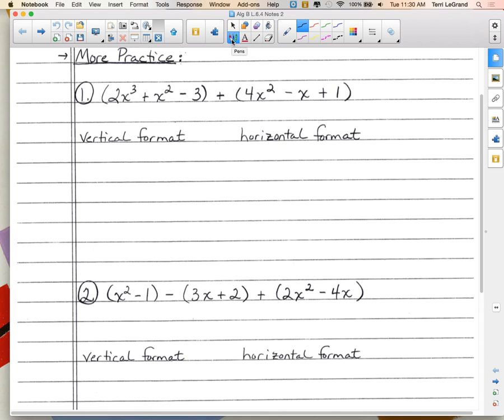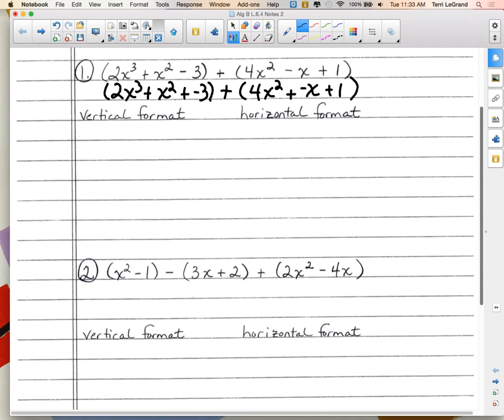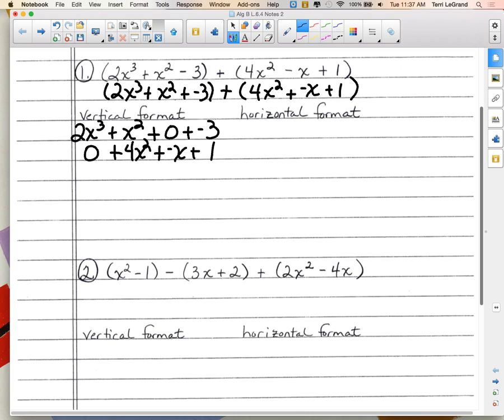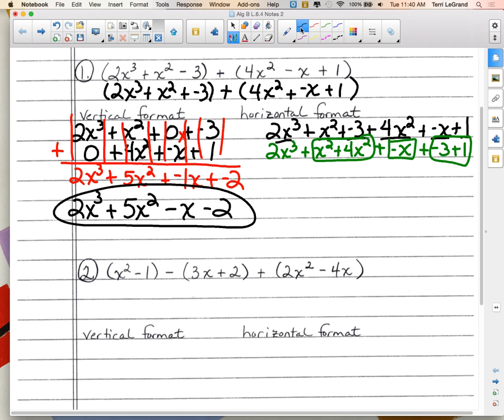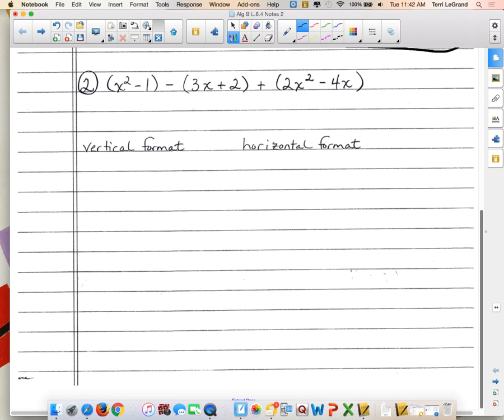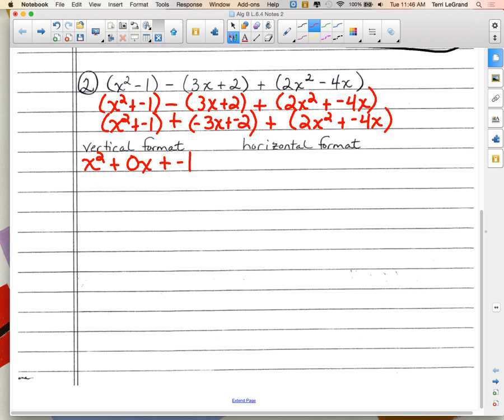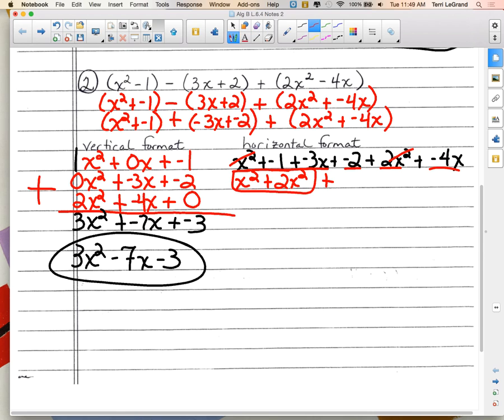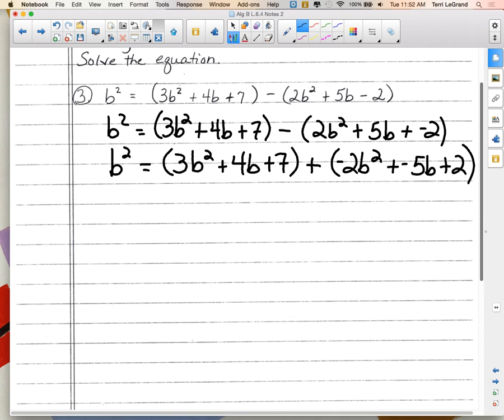Alg B 6.4 Notes 2 Recording